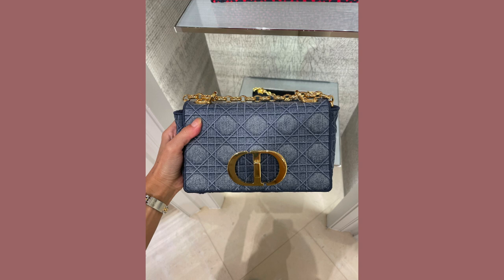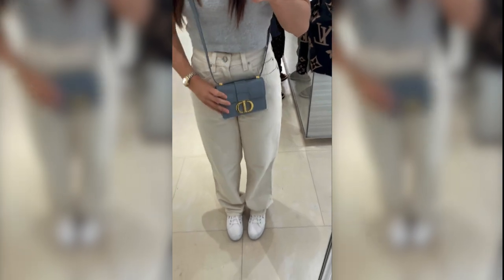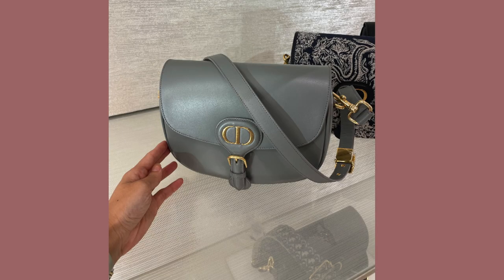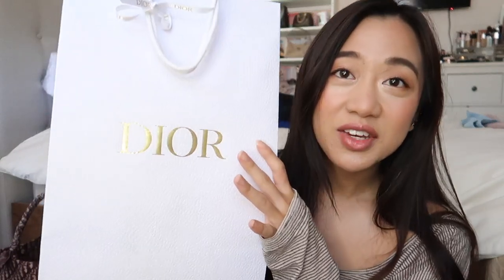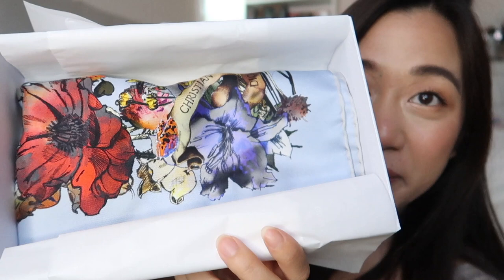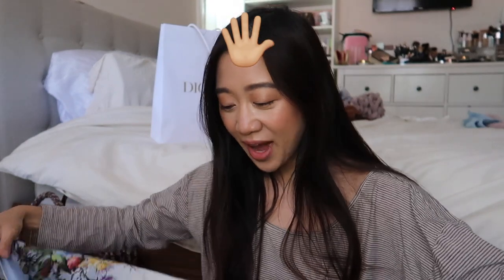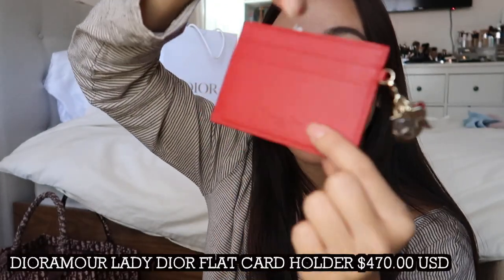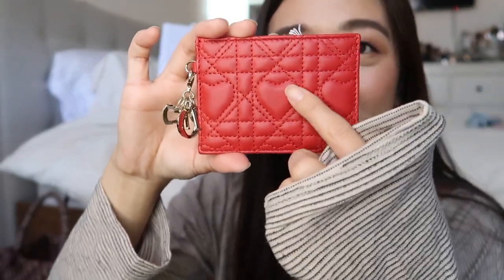SHOPPING VLOG: Quick Dior Trip + My New Card Holder ♥️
I finally popped into Dior to pick up my cardholder! I was able to see a couple new items as well. They did have a couple pieces from the new Dior Alps collection which I have to say I’m soooo about. I think it’s so edgy yet girly and soft. Let me know what you guys think!

✰ Fashionphile Find
Similar Compact Wallet (Black)

✿ socials
Ig : @momochin.closet (luxury account)